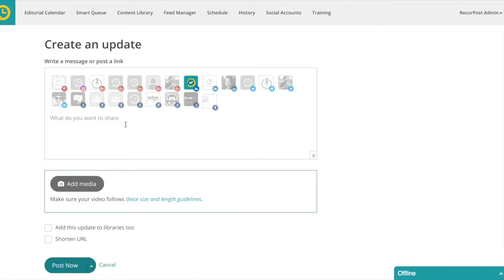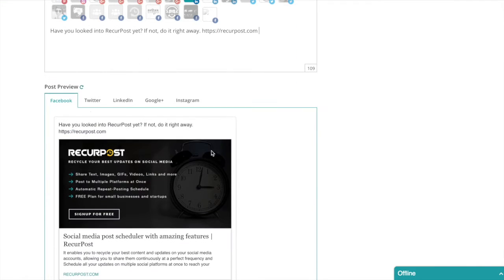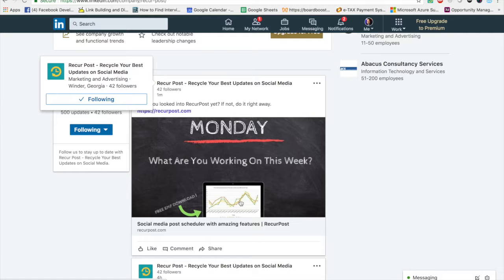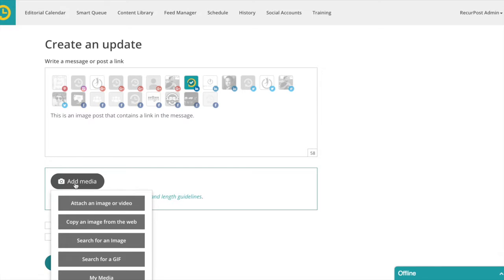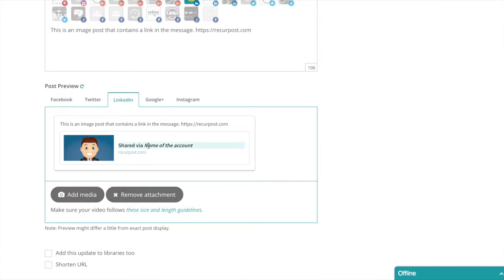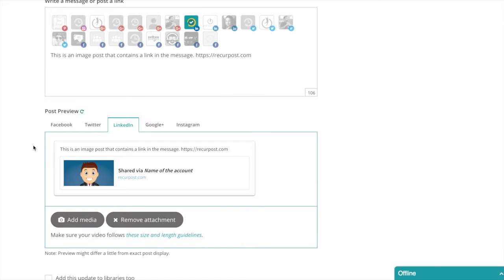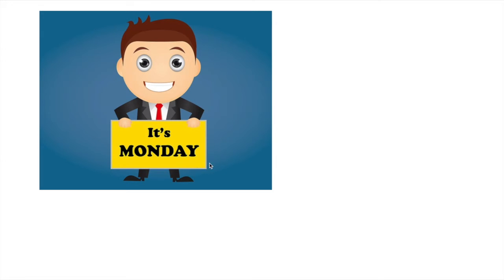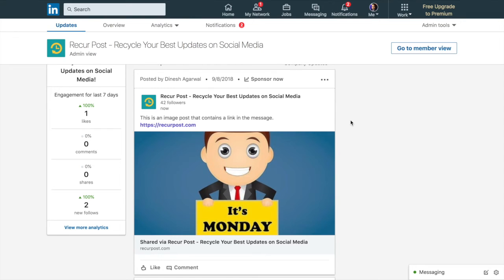Sharing On LinkedIn using RecurPost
Sharing on LinkedIn via RecurPost is a bit different than other social platforms. This is the tutorial where we explain how it works.